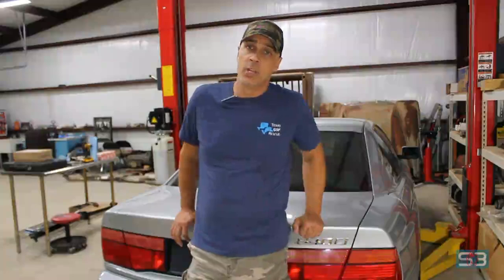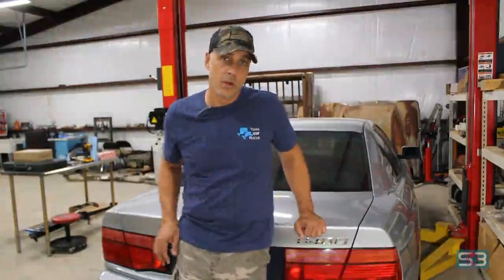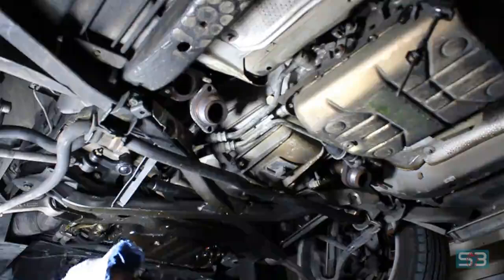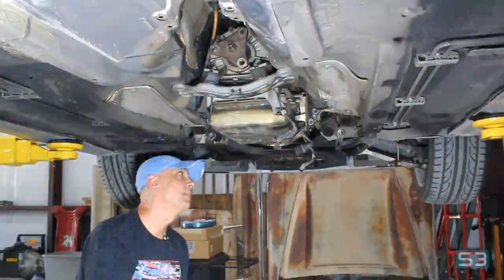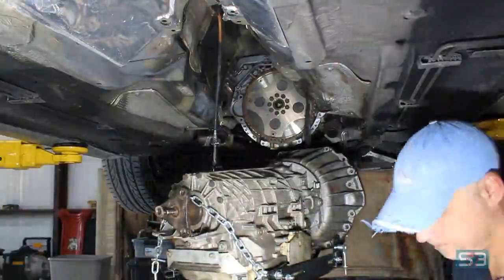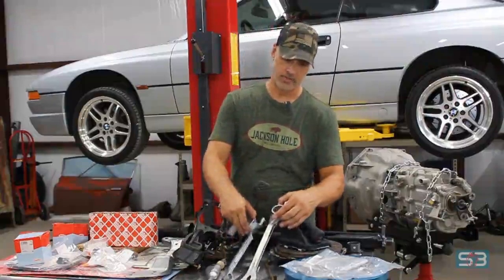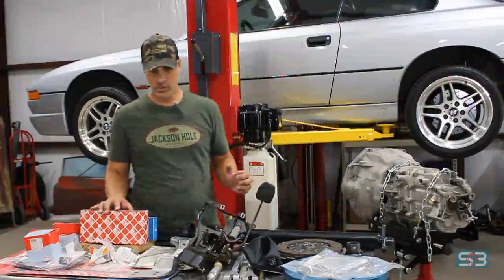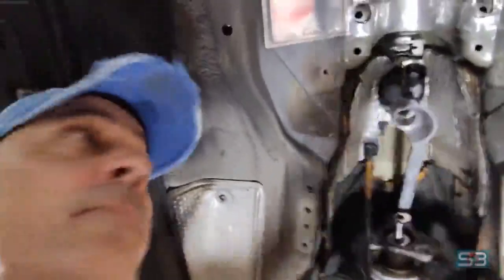Part 1 - BMW 840ci E31 Manual Transmission Swap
Part 1 for performing a manual transmission swap on an E31 BMW 840ci with an M62 engine.